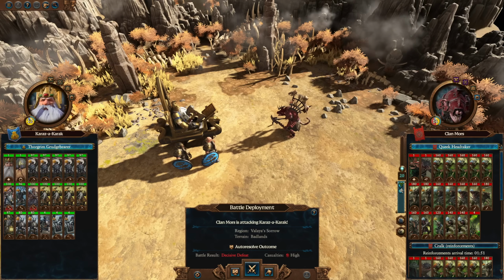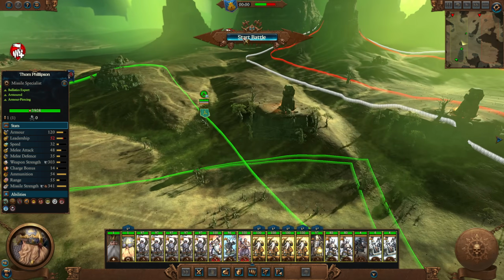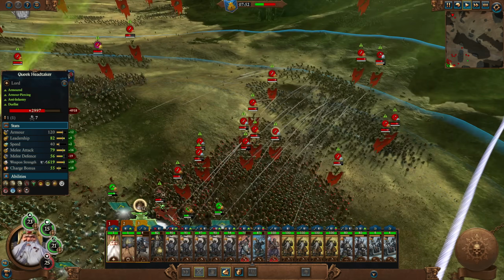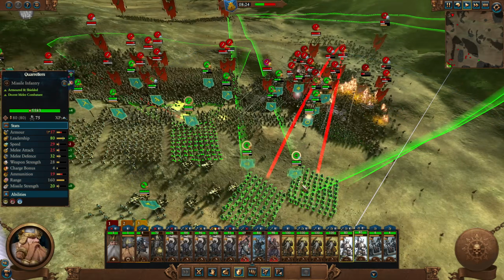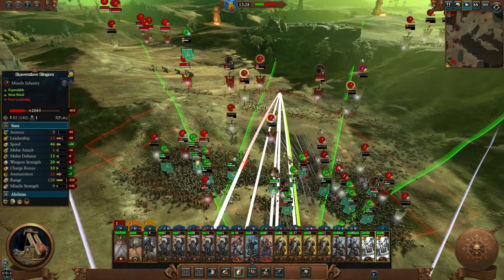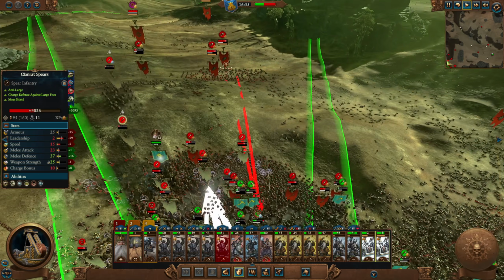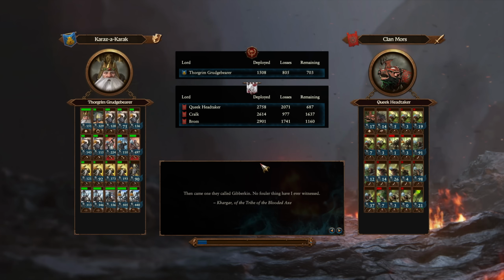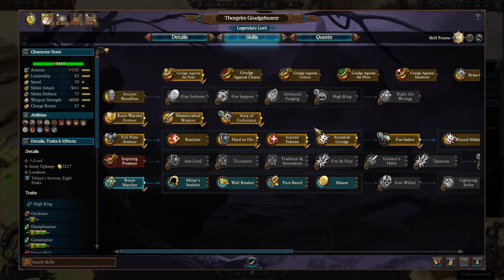Settling a few Grudges against Queek Headtaker